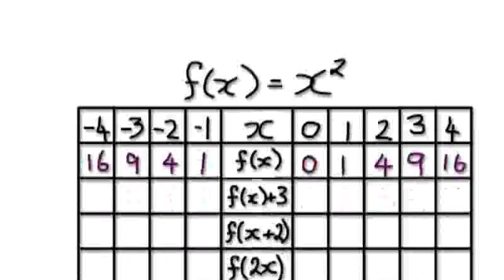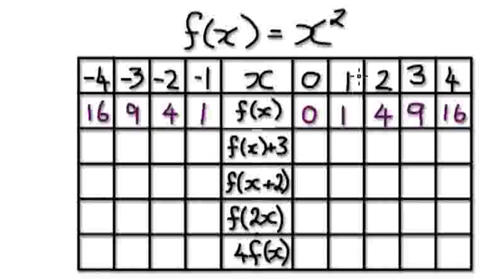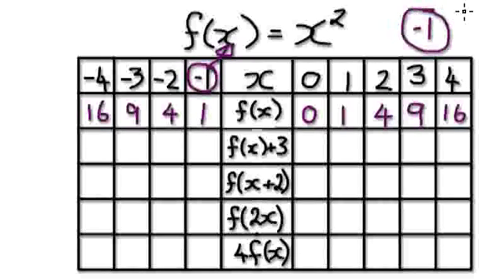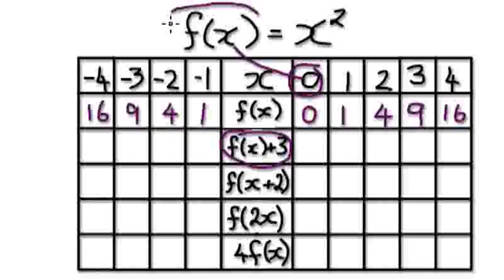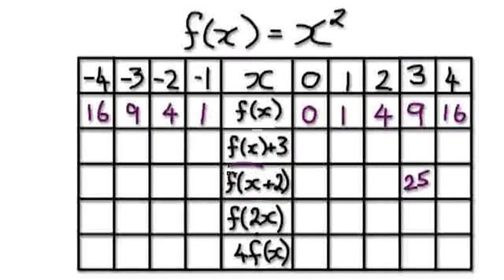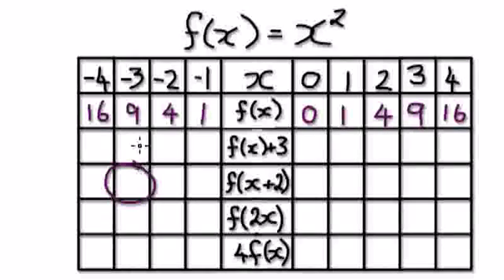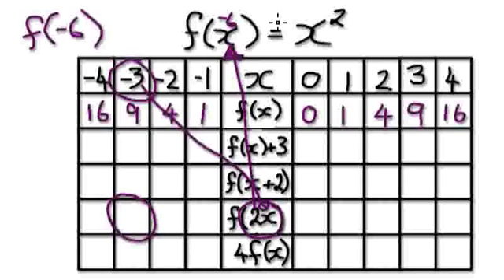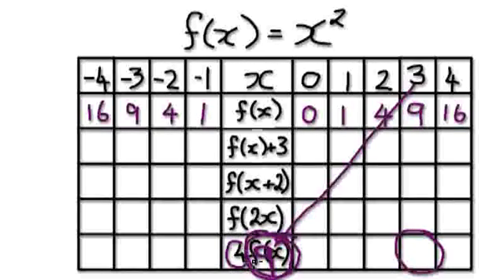Video 930 - Reading Functions - Part 1 - Practice